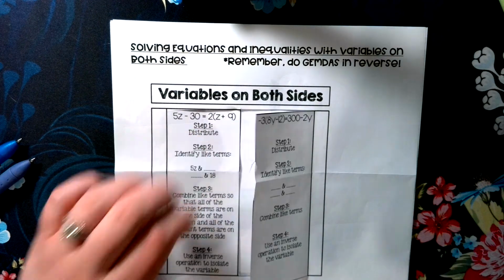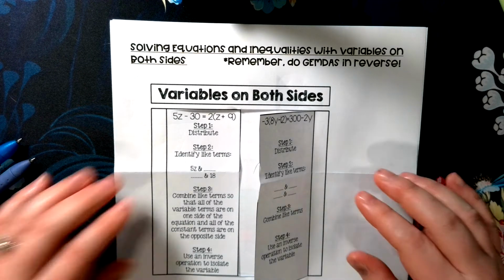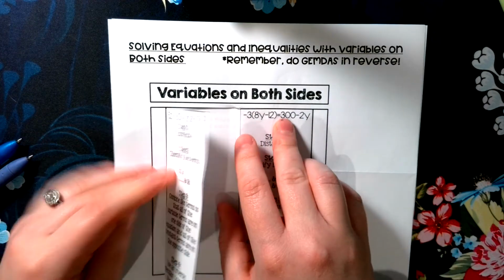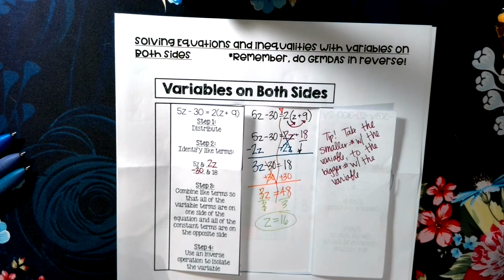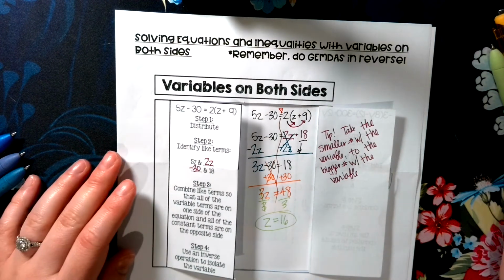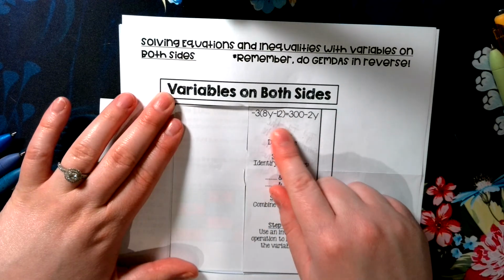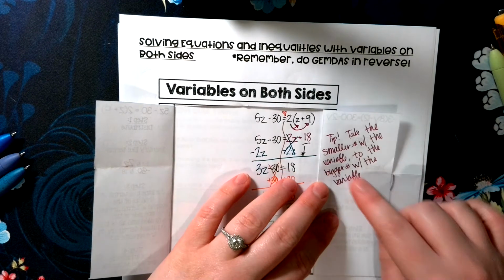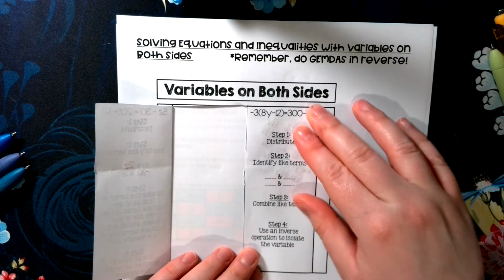Solving Equat. and Ineq. with Dist. Prop. and Var. on Both Sides